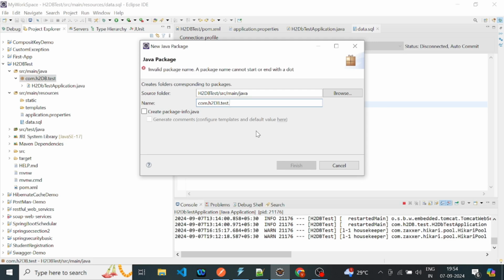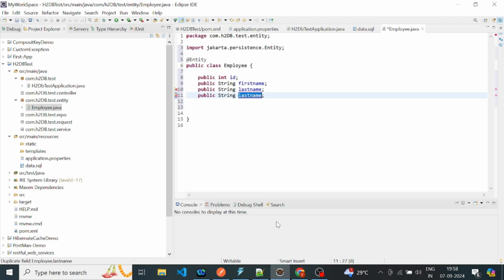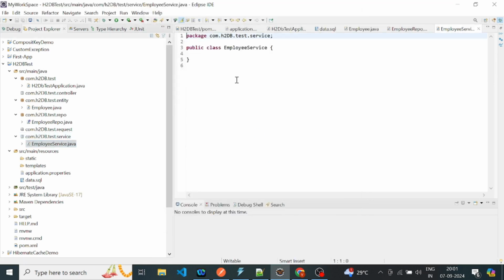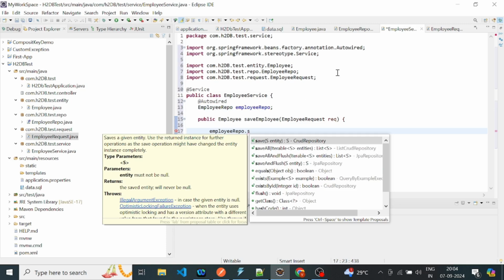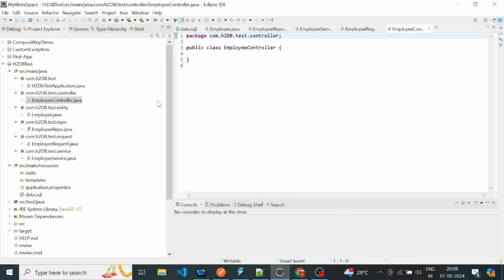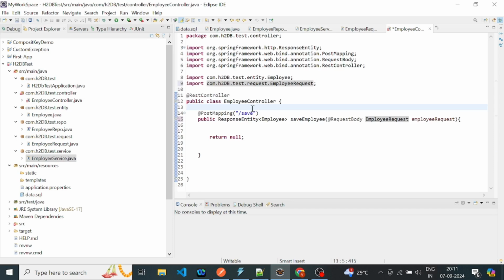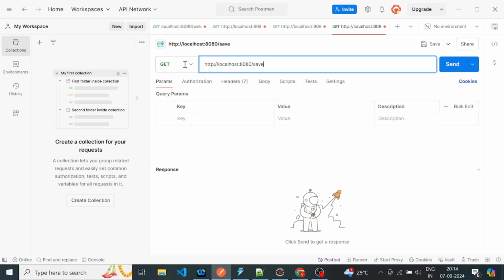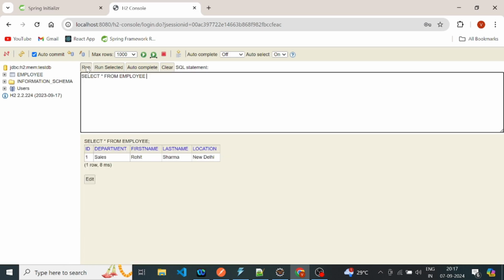H2 Database save operation using JPA